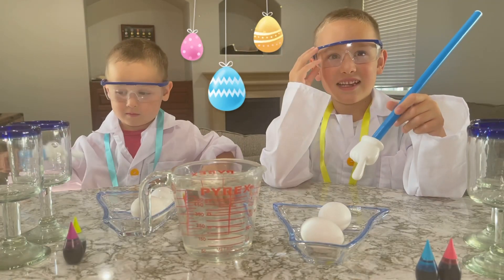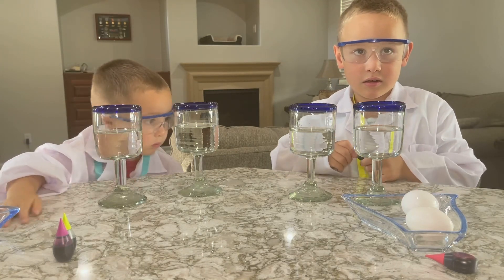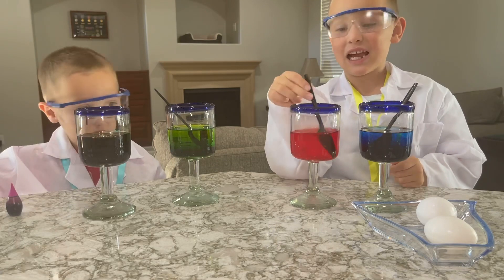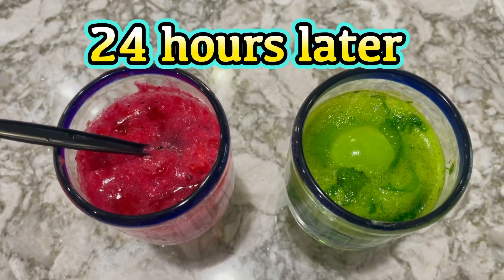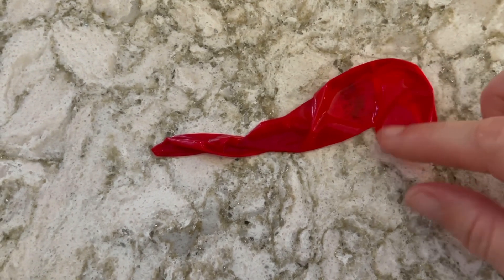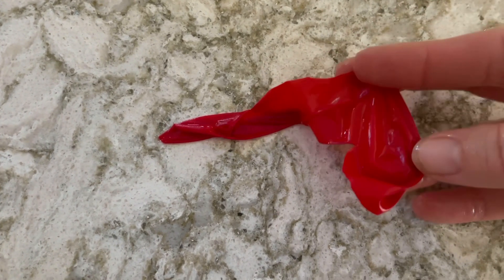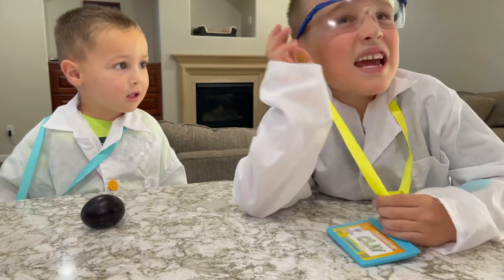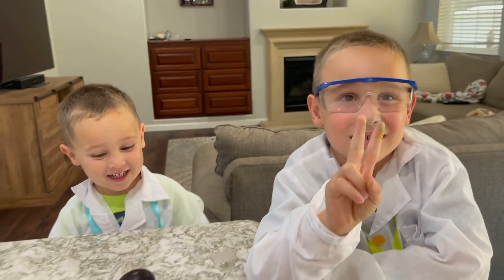RUBBER EGGS FUN TIME SCIENCE 🧪 🥚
Clay and Ronan are doing a colored rubber egg experiment. It is a science experiment that your child will love. Have your child follow along so they can learn to make rubber eggs too.
Things you will need:
Cups
Vinegar
Food coloring
Eggs
Spoon